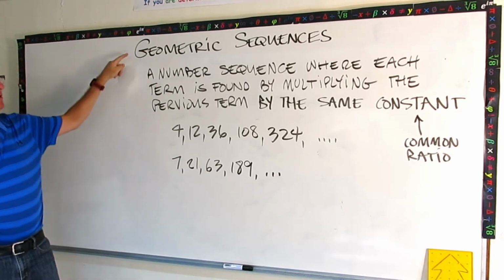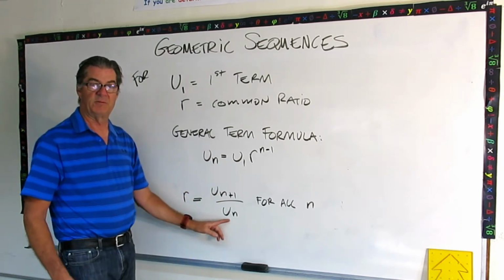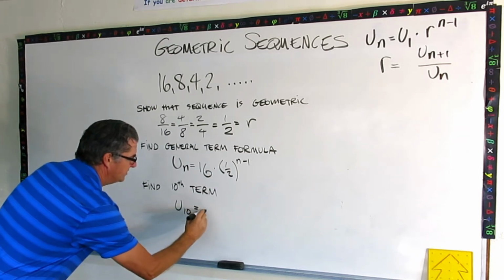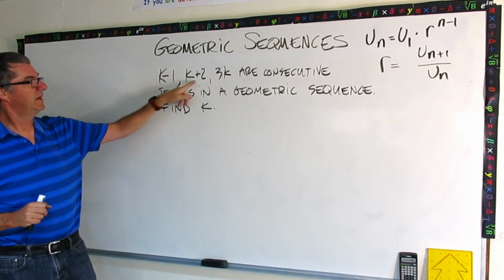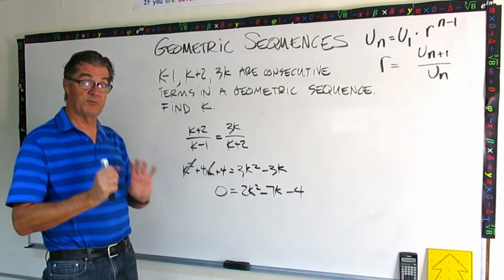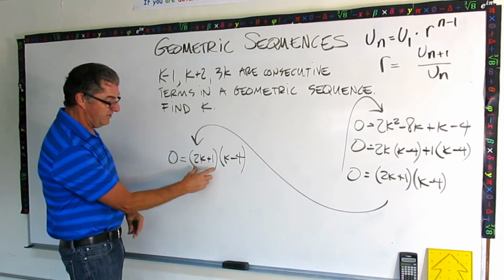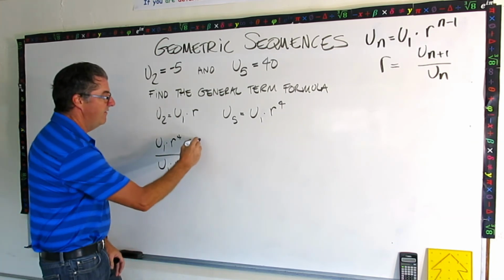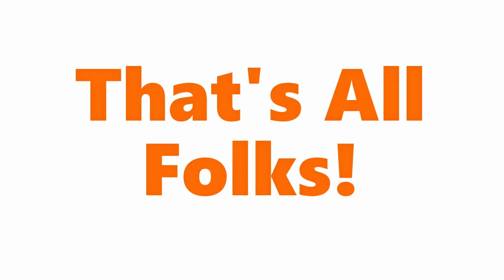Geometric Sequences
Explains geometric sequences, including how to find and use the common ratio, how to find the explicit formula for the sequence, and how to do sequence based algebraic problems,